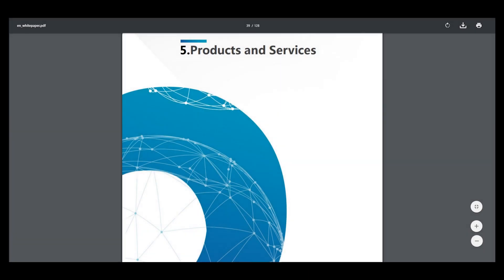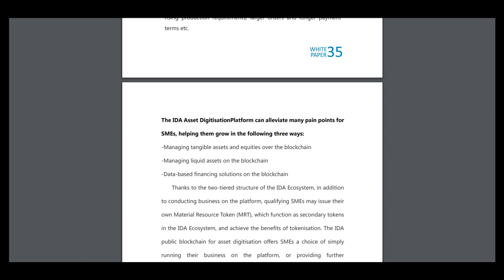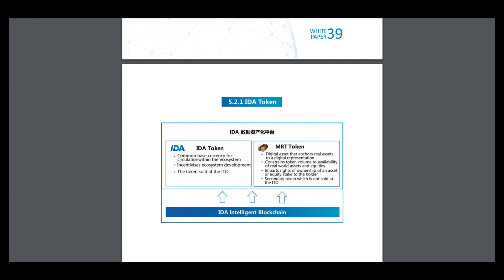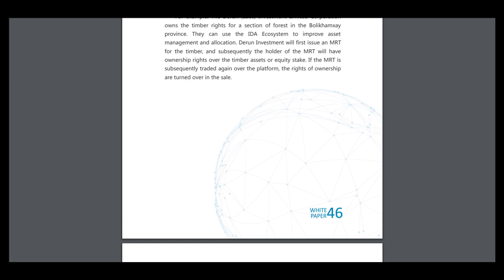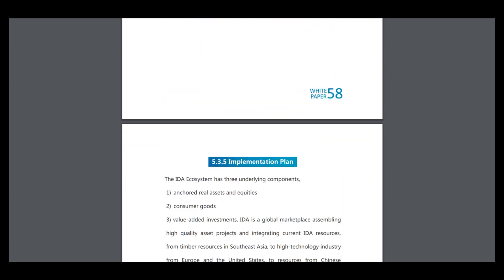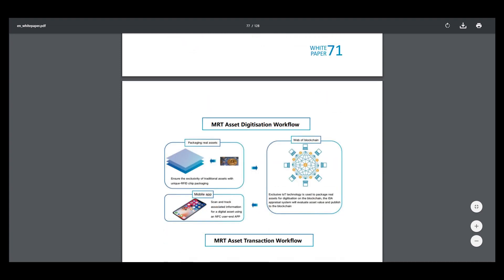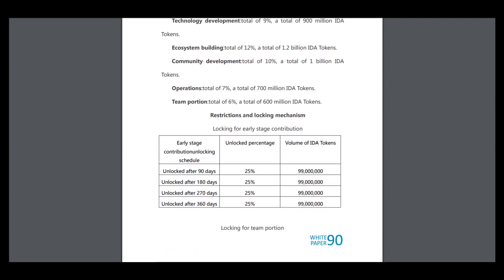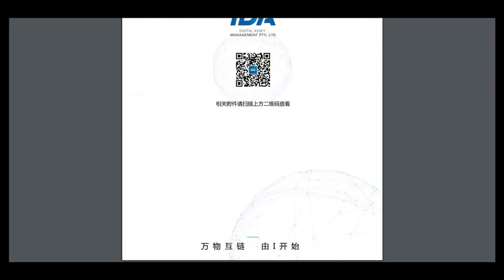Part 3 IDA - Digitize real assets on the IDA platform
The IDAasset digitisation ecosystem( “ IDA Ecosystem”)will drive the digitalisation of the real economy using an innovative asset
digitisation business model that combines blockchain technology, artificial intelligence  (AI), Internet of Things (IoT) technologies, data-driven financing, and mobile robots

MEW - 0xe235a1d0af8c84027F1bCdD28beBBedE537711fd